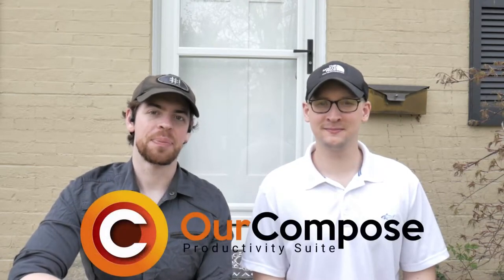The Value of OurCompose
The OurCompose Productivity Suite empowers users to have a more efficient workflow experience.

We do this by providing the one stop shop for all of your digital tools. These tools will help you to manage day-to-day operations more effectively and change the way you think about productivity.

As an organization, we use the same open source technology that we provide to individuals and other businesses.

This allows us all to take back control of our work, files, and content, together.